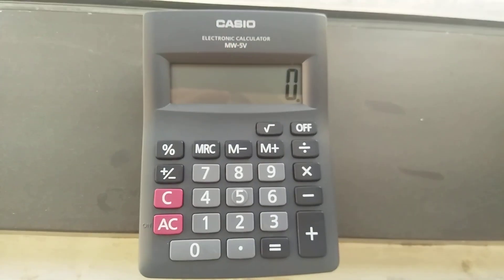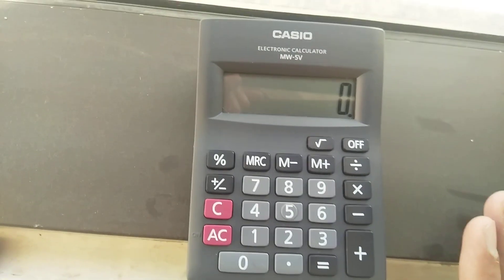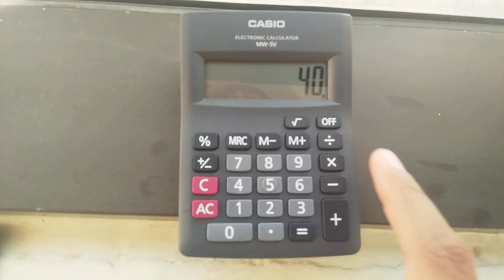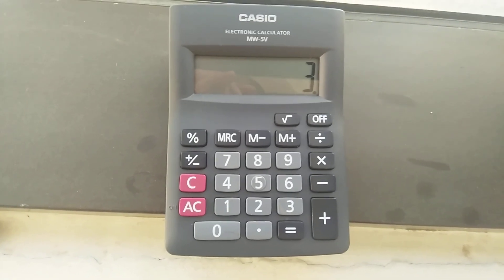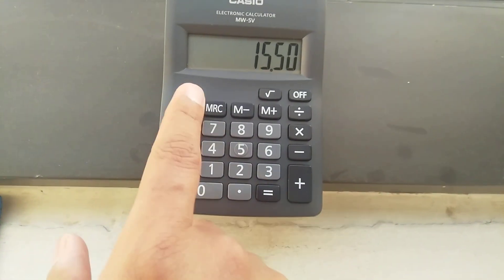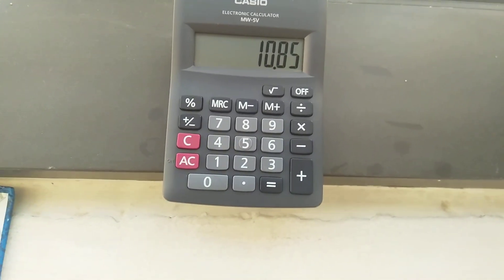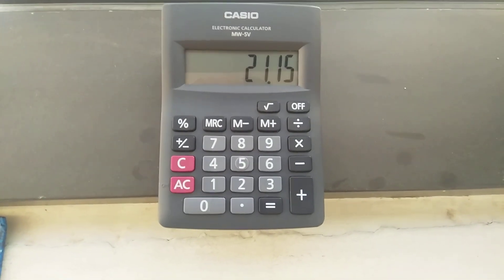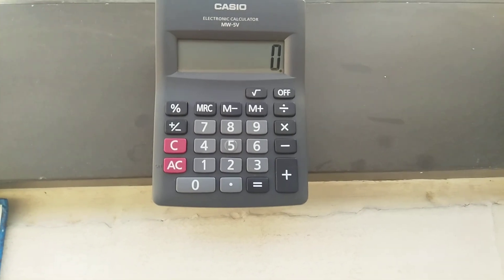How to calculate percentage for point numbers